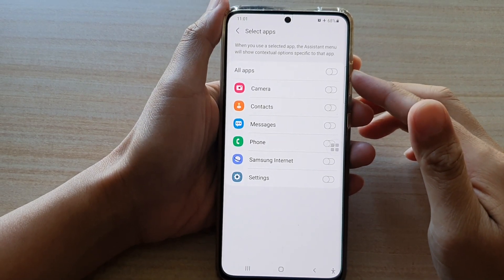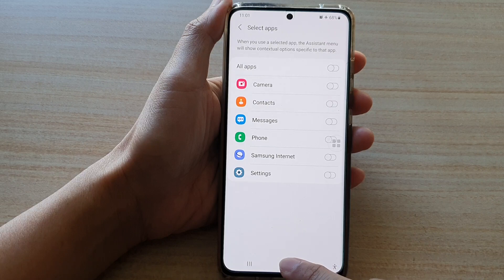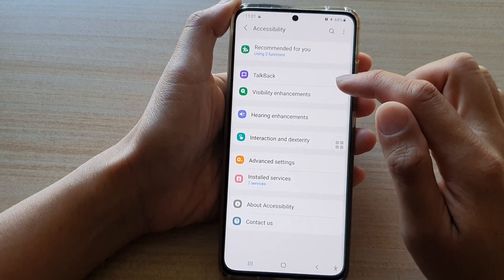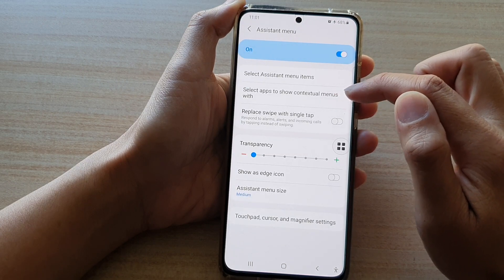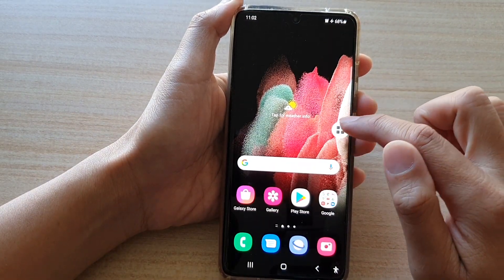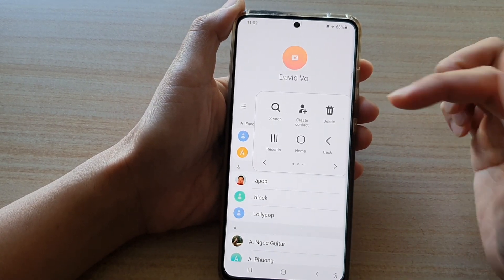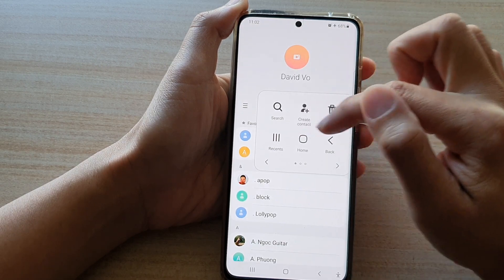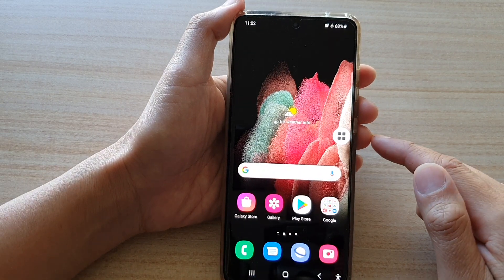Galaxy S21/Ultra/Plus: How to Enable/Disable Contacts App Contextual Menu In Assistant Menu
Learn how you can enable or disable contacts app contextual menu in assistant menu on the Galaxy S21/Ultra/Plus.